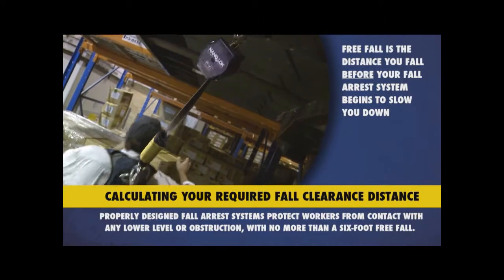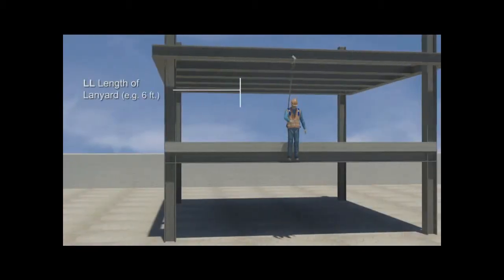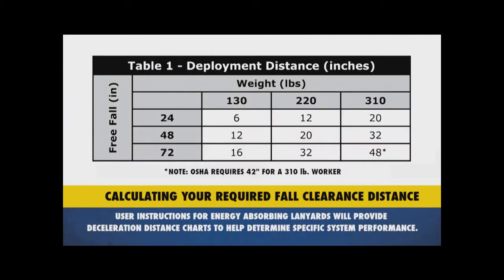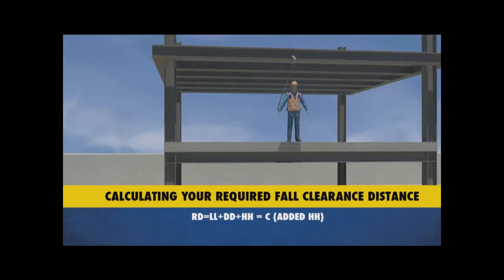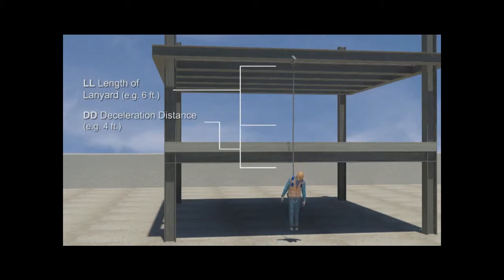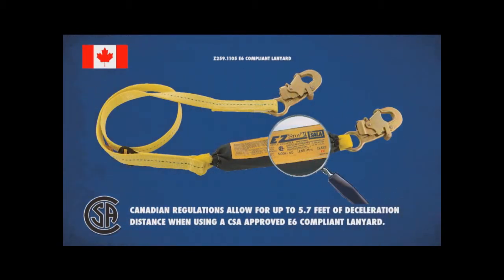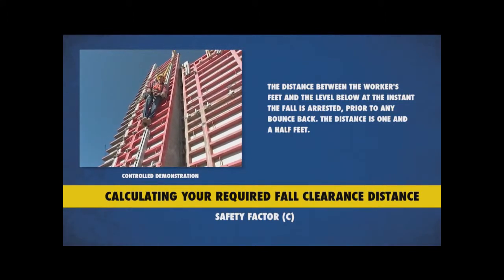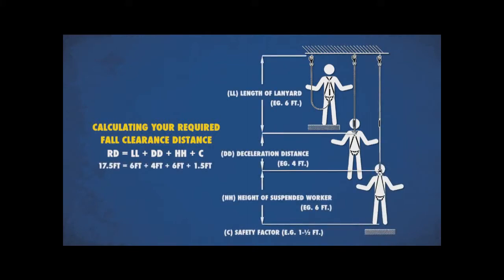HSE - Calculating your Fall Distance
This video is about 01 Thinking of Fall Protection